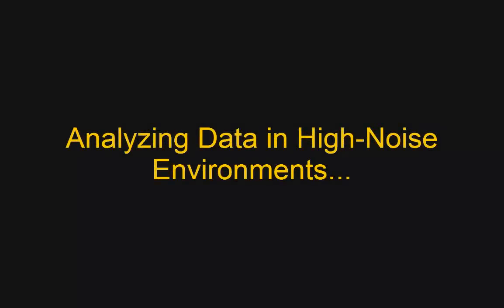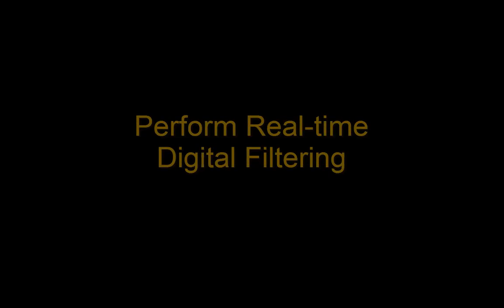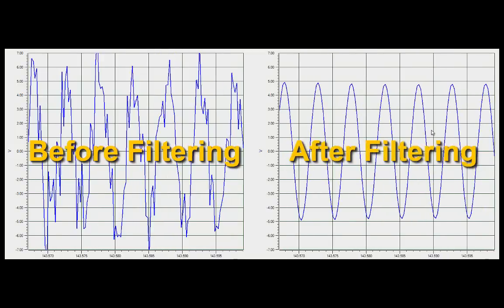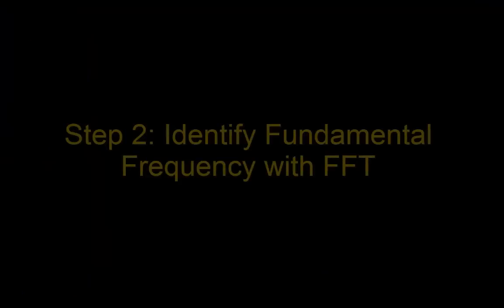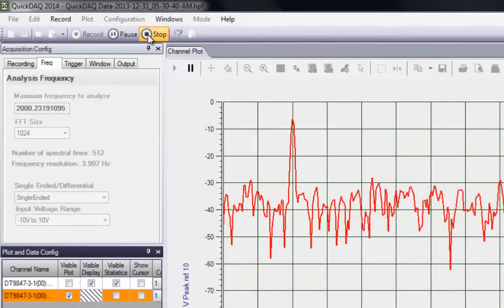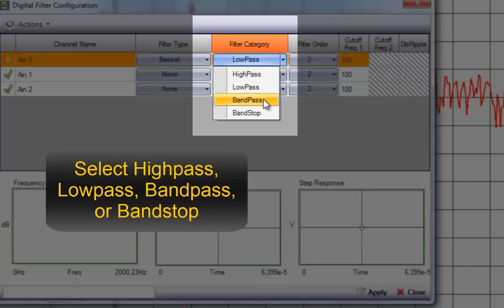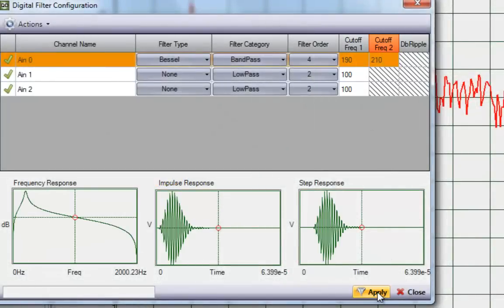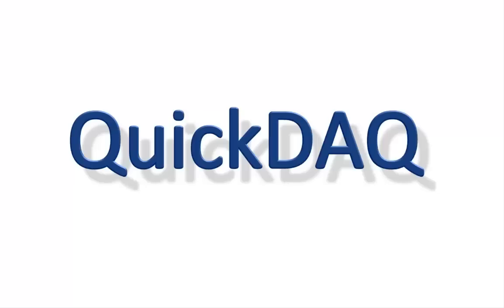QuickDAQ - Digital Filters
With QuickDAQ you can perform real-time, digital filtering without any programming required.